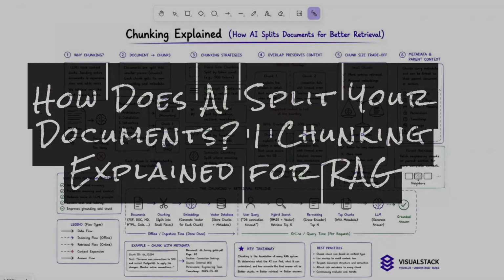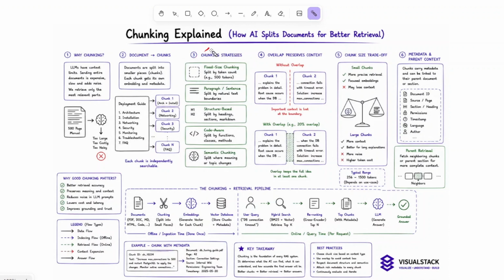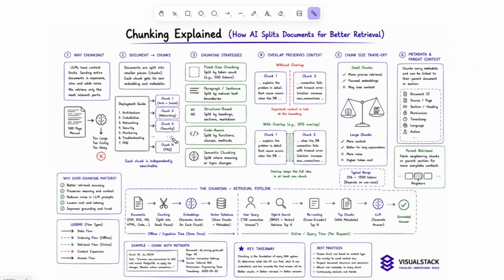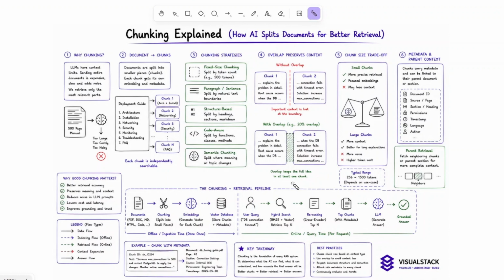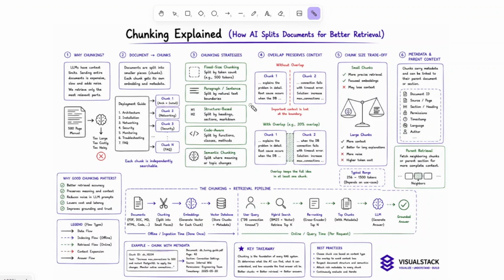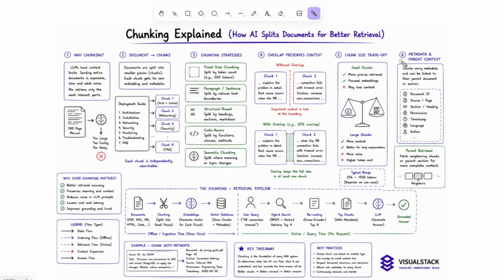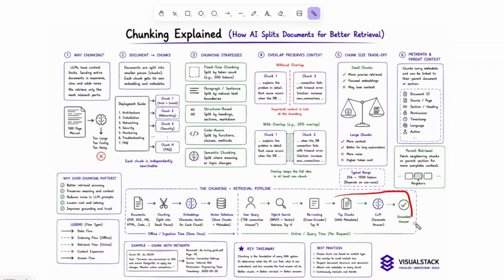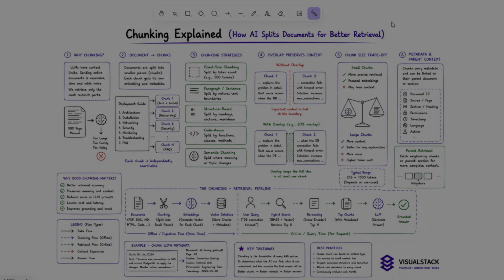Why AI Splits Your Documents Into Chunks | Chunking Explained for RAG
Ever wondered why AI systems split your documents into hundreds of smaller pieces before answering questions?

The answer lies in chunking—one of the most important yet misunderstood steps in Retrieval-Augmented Generation (RAG).

In this episode of VisualStack, we'll explore how production AI systems prepare documents before they're ever searched. You'll learn why large documents are broken into chunks, how chunk size affects retrieval quality, why overlapping chunks preserve context, and how semantic chunking differs from simple fixed-size splitting.

We'll also explore the engineering trade-offs between precision and context, understand how chunking impacts embeddings and vector search, and see why retrieval quality depends on decisions made long before the user asks a question.

By the end of this video, you'll understand why chunking is the foundation of every modern RAG system used in enterprise AI applications.

In this video you'll learn:
• Why chunking exists
• Fixed-size vs Semantic Chunking
• Why Chunk Overlap Matters
• Chunk Size Trade-offs
• How Chunking Improves Retrieval
• Why Better Chunks Lead to Better AI Answers

VisualStack explains AI Engineering, Software Architecture, Cloud Native, Distributed Systems, and Modern Software Engineering through hand-drawn engineering diagrams and visual storytelling.